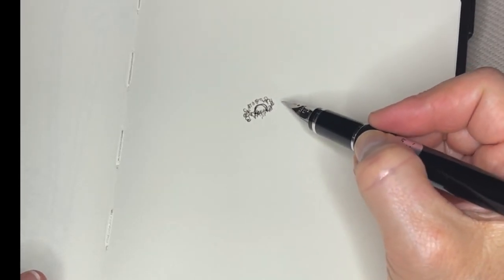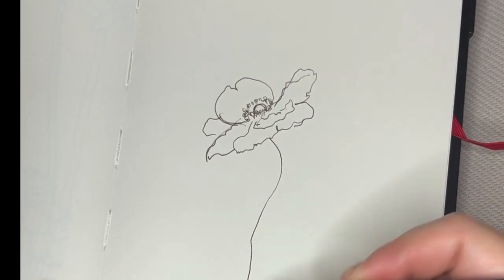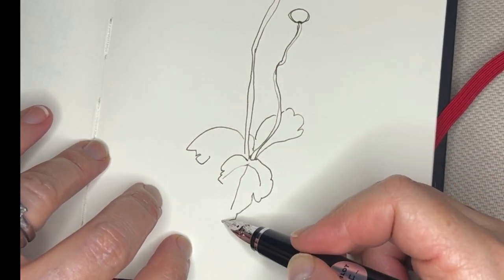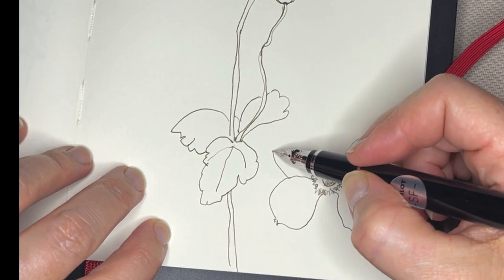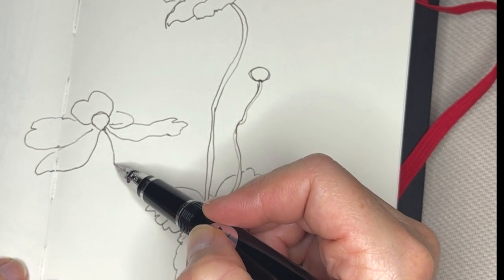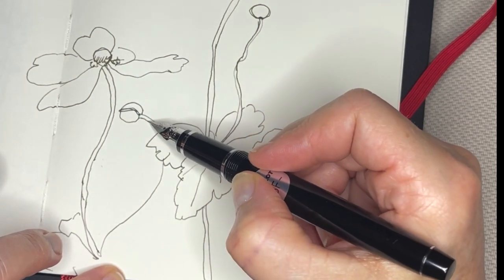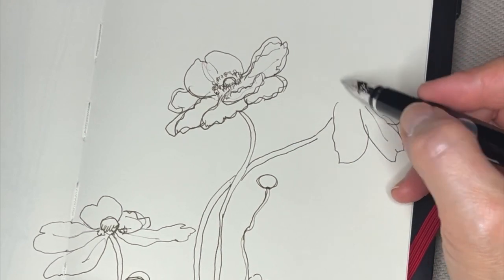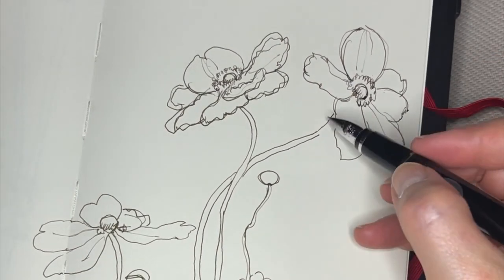The Benefits of Sketching The Best Way to Connect with your Artistic Voice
Sketching is one of the easiest and best way to grow your artistic voice.
  A sketchbook is a personal space where you get to explore just because. It is a place
where you can go to investigate new ideas and try out new mediums and techniques.  In this video I am sketching some Japanese Anemones with my new Pilot Falcon Fountain Pen with a soft fine nib.

I use sketching to explore and connect with my creative self when life is extra busy.  It a my favorite form of self care.

Interested in starting a sketching habit and want to a list of my favorite sketching supplies, then check out my 20+ page guide  "How to Start a Sktechbook Habit"

Pen used is a Pilot Falcon Fountain Pen with a soft fine nib

All products shown were purchased by me. All opinions are my own. I earn referral revenue if you use my links (at no extra cost to you). Thank you for supporting my channel!